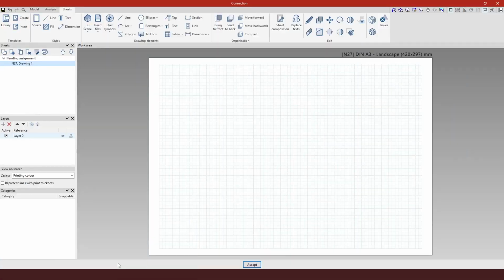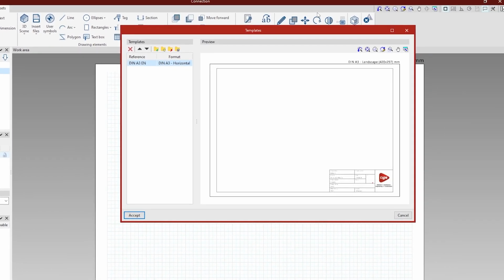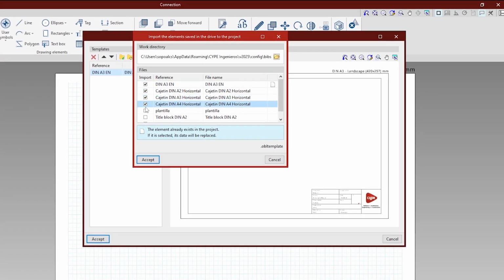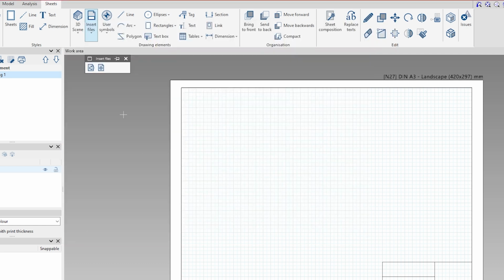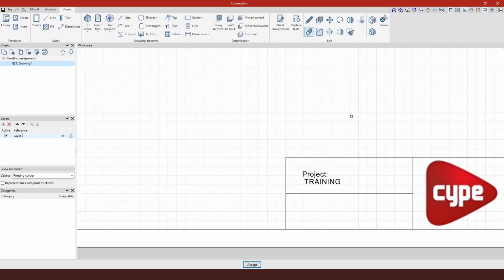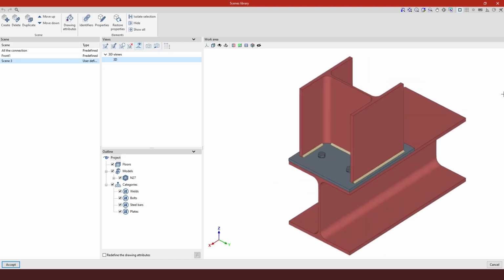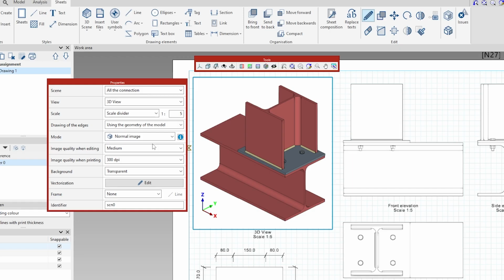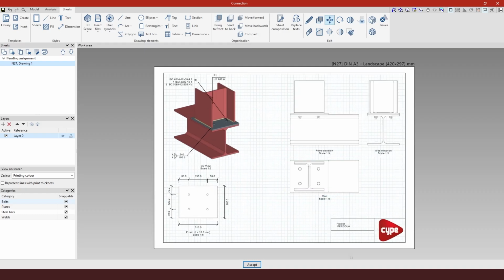Creating connection sheets